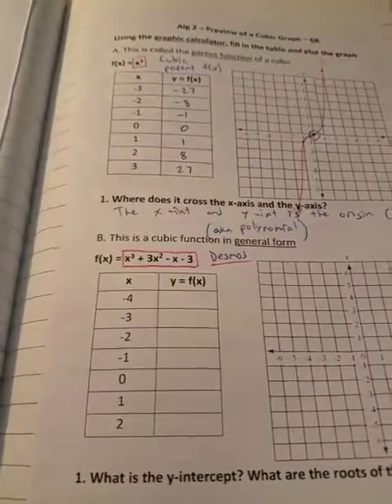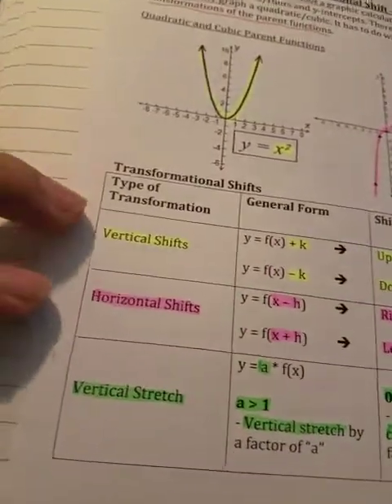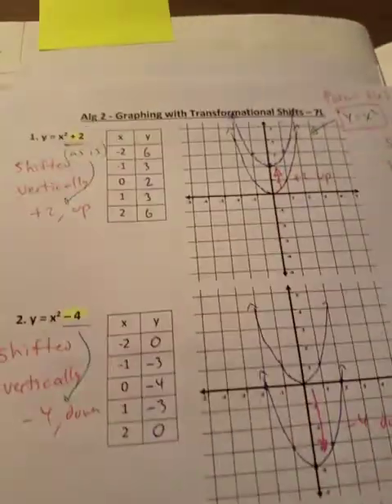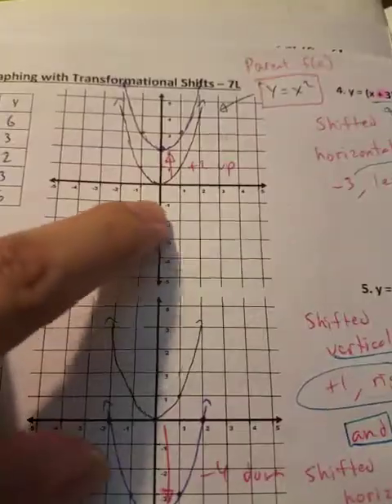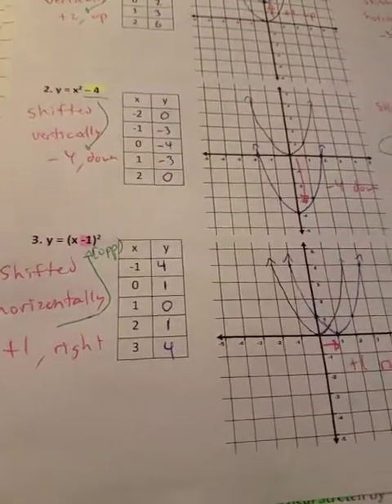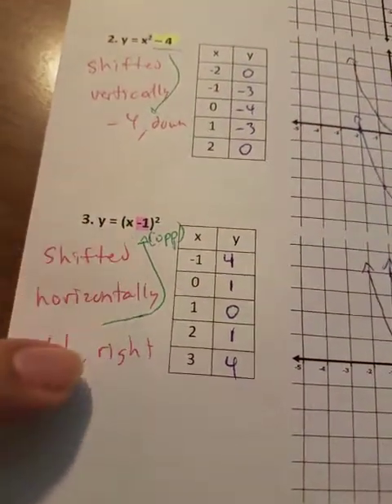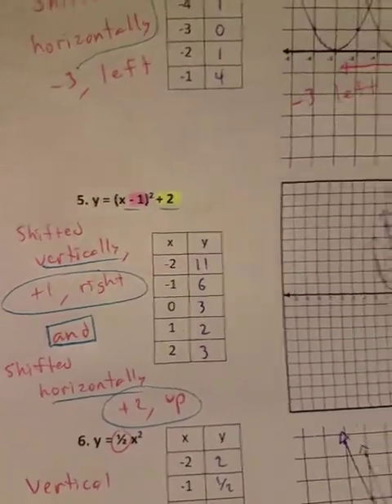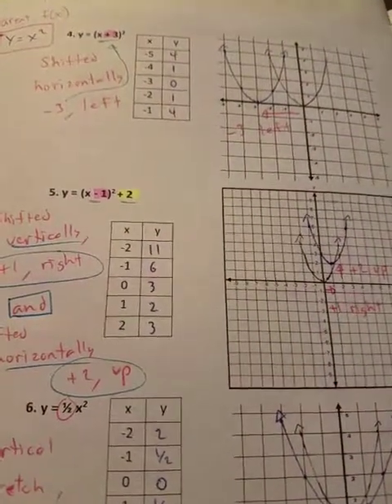6 L/R and 7L Video Lesson